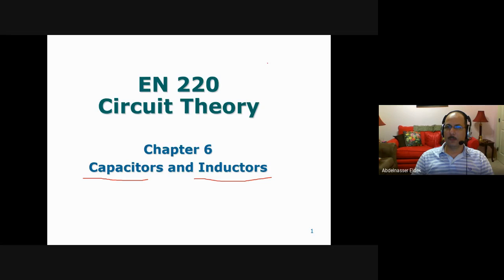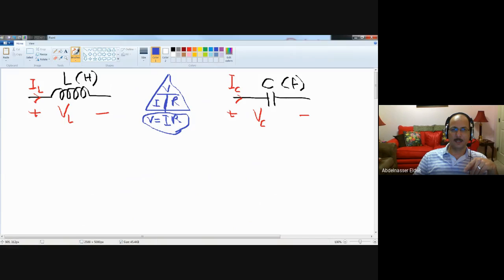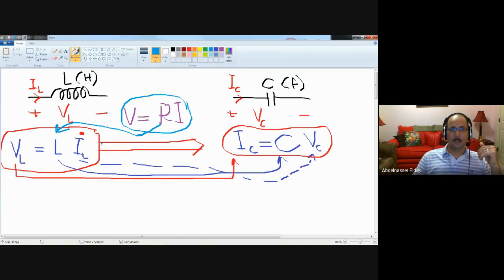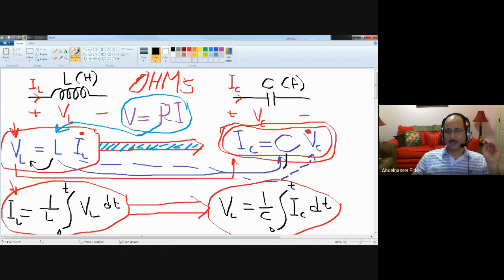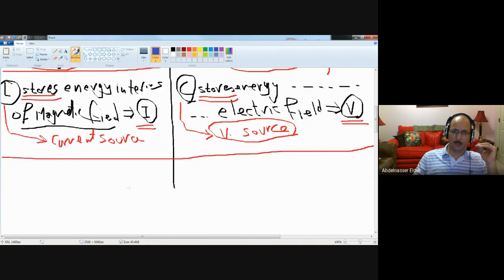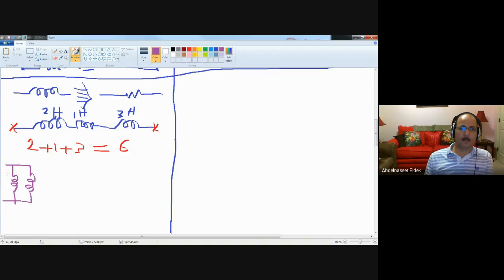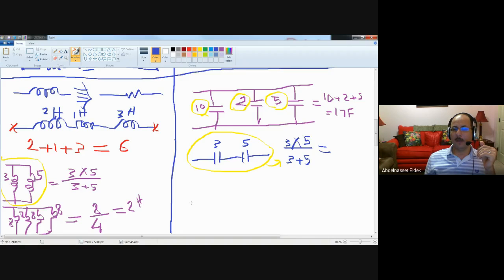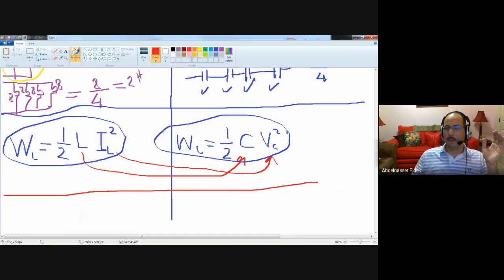ECE220 Ch6 1